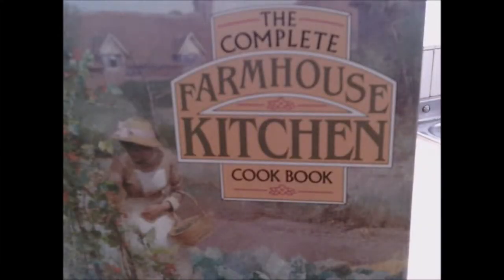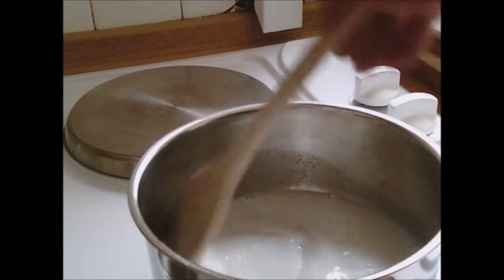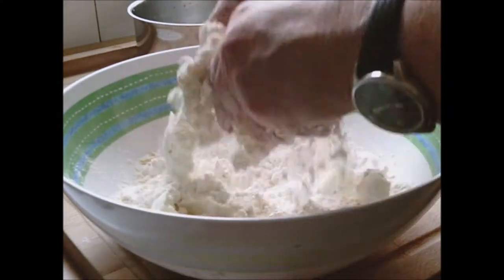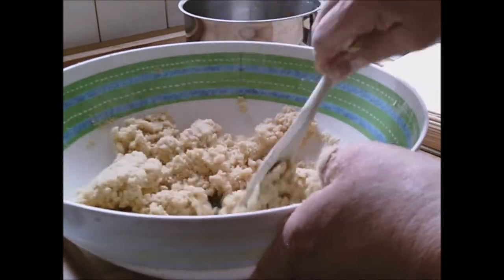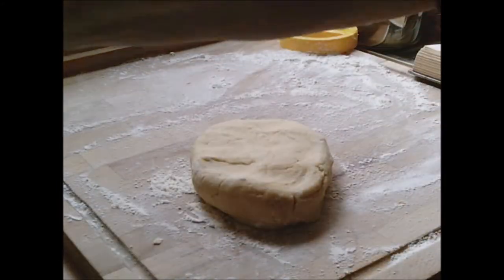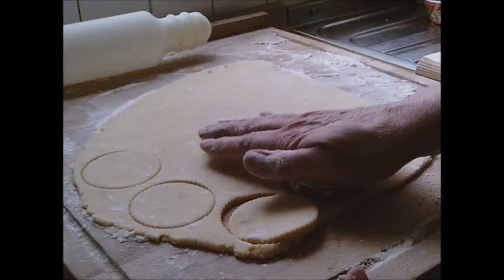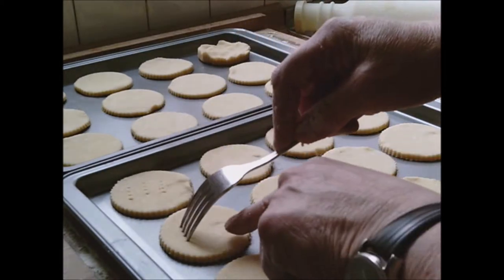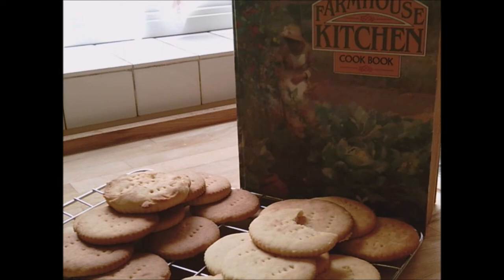Abernethy Biscuits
Another recipe from the Farmhouse Kitchen cook book..This time its from Scotland..a small village called Abernethy.